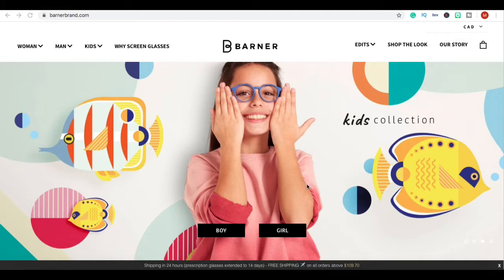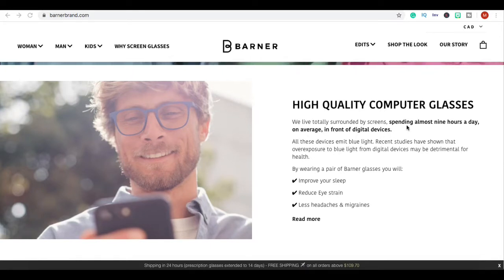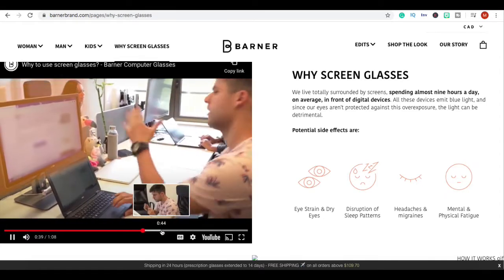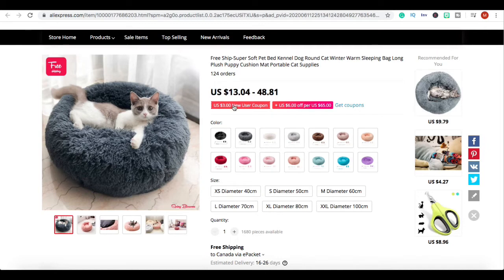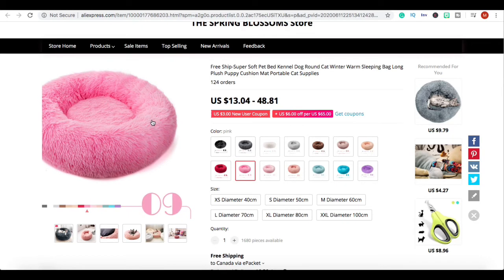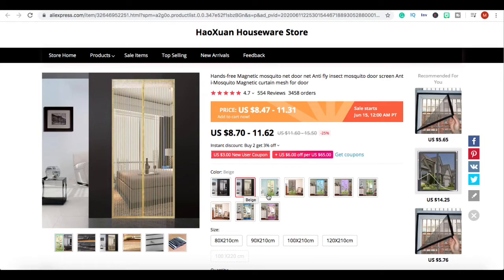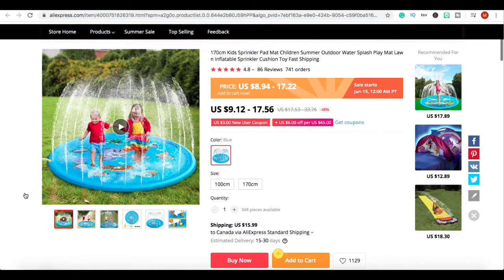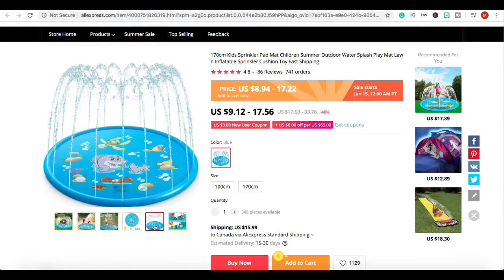TOP 4 WINNING DROPSHIPPING PRODUCTS FOR Summer 2020 (Simple)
In this video we will go over the top products to sell on shopify.shopify dropshipping allows you to work from anywhere and selling these top winning products will help you in your dropshipping journey. biaheza,dan vas,beast of ecom and arie scherson all have made pretty inspiring and informative videos and shopify tutorials. If you need some great dropshipping tips i suffest you go and watch them. They have made shopify dropshipping tutorial and helpful shopify trainings. Some of them promote great shopify courses too. Watch this video to find out the best shopify winning products. If you need some motivation and want to learn the potential or dropshipping, some moe people to watch are Kamil satta and ,king of ecom. This Drop shipping video reveals some of the best dropshipping products. Especially in 2020 dropshipping products have been selling pretty well. Make sure you watch the whole video to find out the top dropshipping products and best products to dropship. I go over good dropshipping products to sell and go over why they are the best winning products you can sell on your shopify store in shopify 2020.

Timestamps

00:50 Barner
02:00 Getting into subniches
03:40 Dropshipping Pet Products
05:16 Dropshipping in Summer
06:53 Best products to dropship this summer
08:05 Aliexpress

How a 17 Year Old Made $25,000 In 30 Days With Shopify: Automated Ecommerce Student Reveals It All

My Make Money Videos
How To Get 4000 Hours Watch Time on YouTube and get Monetized (YouTube Growth Tips for 2020)
How To Earn $100+ A Day on YouTube Without Making Videos | Side Hustles 2020 (Make Money Online)

Equipment I use to create YouTube videos
MacBook Pro Pop-Filter
Magic Mouse
iPad Pro
Hard Drive

Listen to AudioBooks to increase your Knowledge and Increase your INCOME

My channel is designed about showing you ways you can earn money online, make passive income, and how to make money from home. These ways I show you to make money are ways that some people are generating passive income AND ARE CURRENTLY WORKING